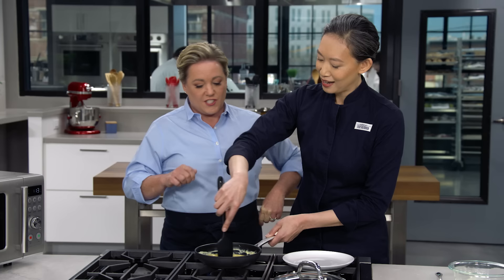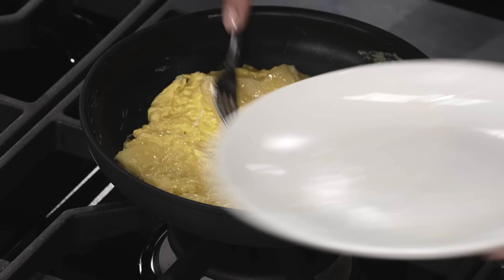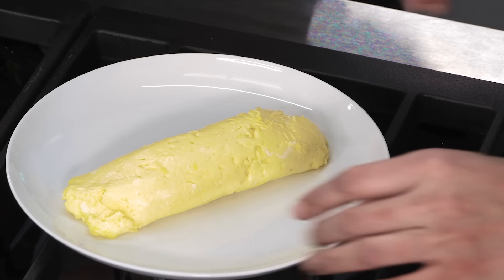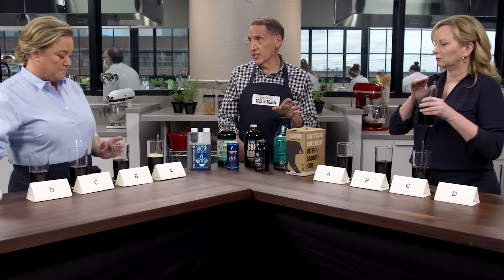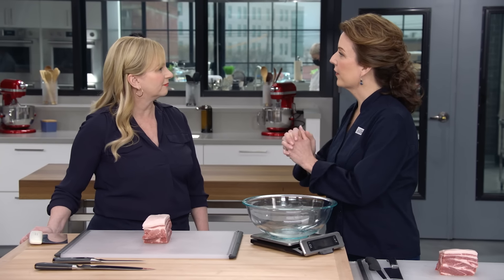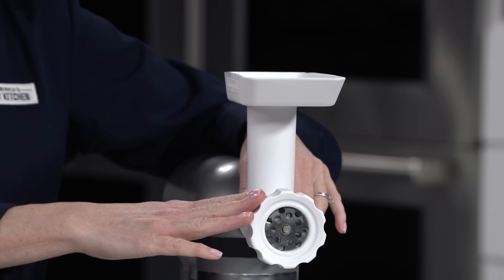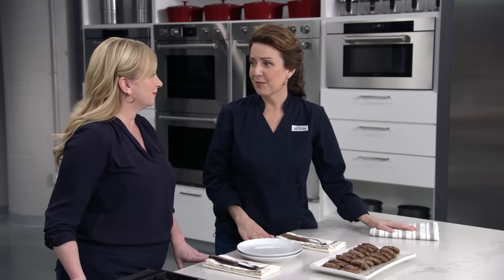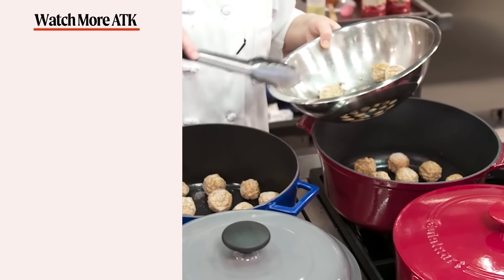How to Make a Perfect Omelet | America's Test Kitchen Full Episode (S23 E3)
Test cook Lan Lam and host Julia Collin Davison make Omelets with Cheddar and Chives. Tasting expert Jack Bishop challenges Julia and Bridget Lancaster to a head-to-head tasting of bottled cold brew. Test cook Erin McMurrer makes Bridget Breakfast Sausage Patties.